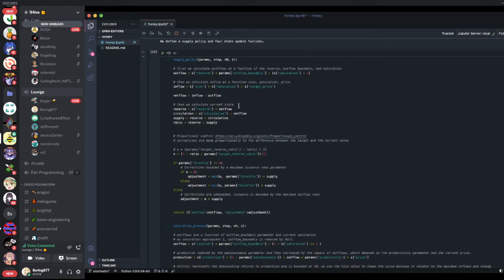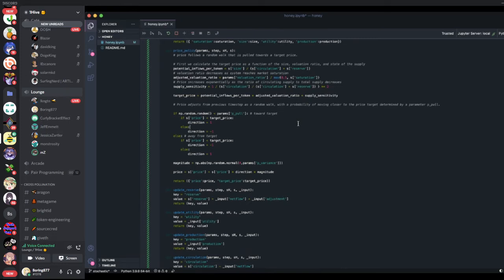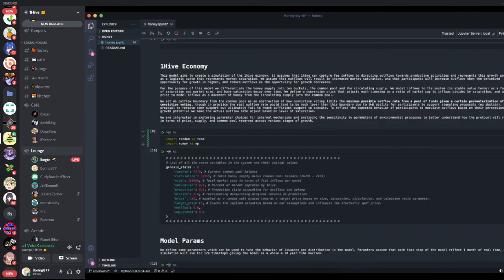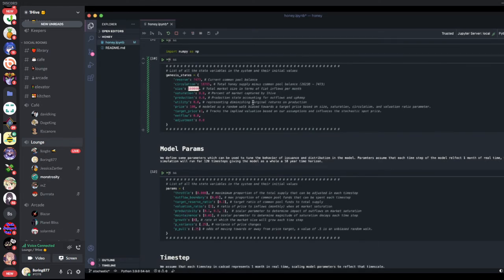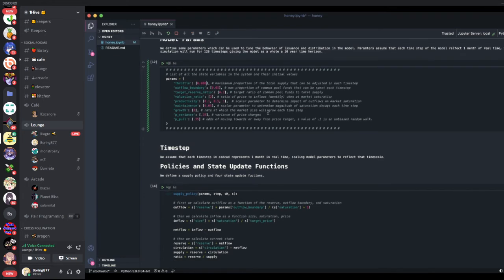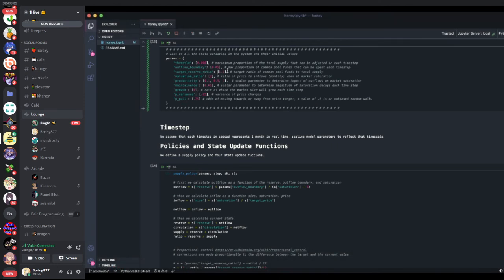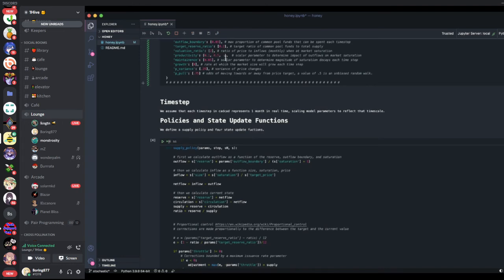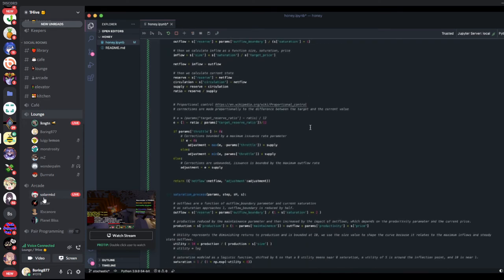Project Call #5: Expanding the 1Hive Conviction Voting Model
cadCAD community members hold the fifth urth meeting to discuss expanding the Conviction Voting cadCAD Model for the 1Hive DAO.

The open source network collaboration, a joint project by the cadCAD community, 1Hive, Block Science, Aragon and the Commons Stack - is organizing proposals and scoping work to model additional features.

If you would like to join the model expansion project, join the Luna channel in the 1Hive discord via this invite

You can read the TL;DR Tweet thread on Conviction Voting and more about the model here